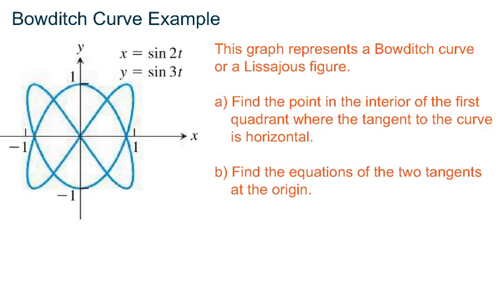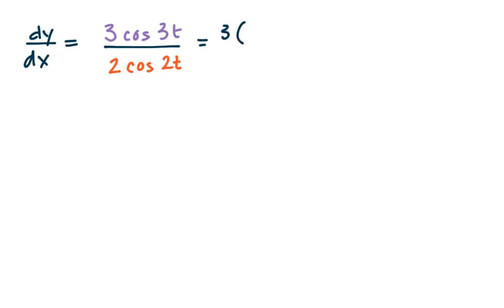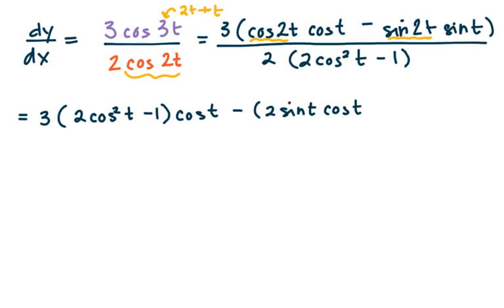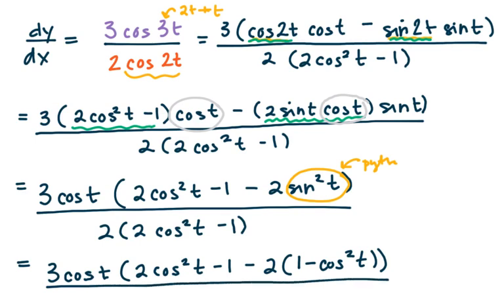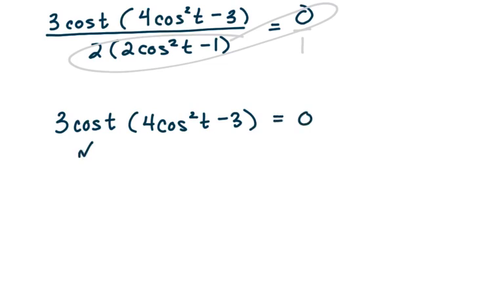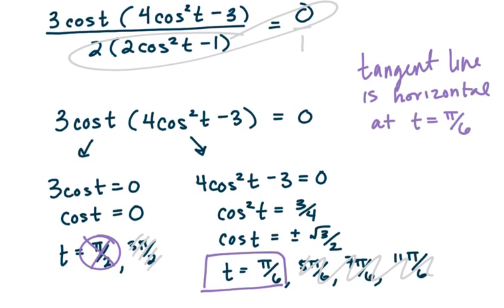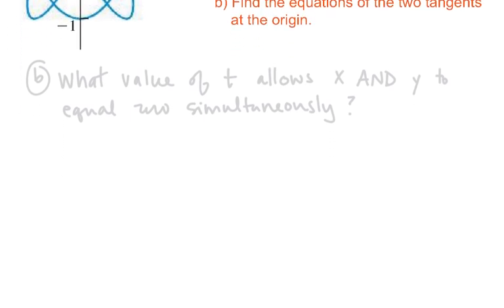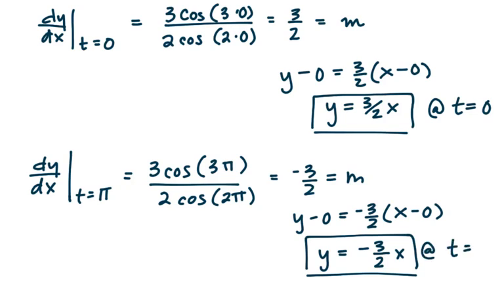MAT272 - Calc2 -11.2e Parametric Derivatives And Tangent Lines, Bowditch Curve